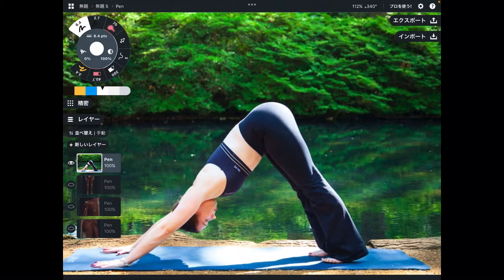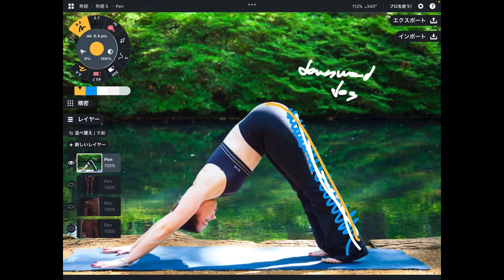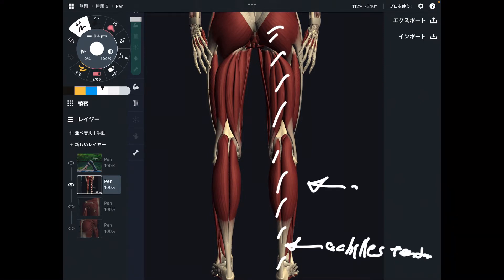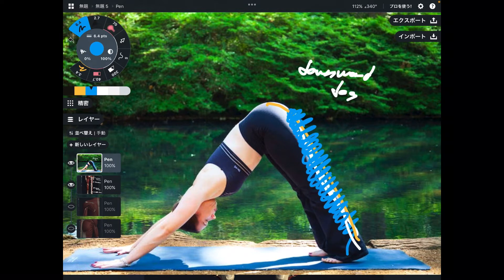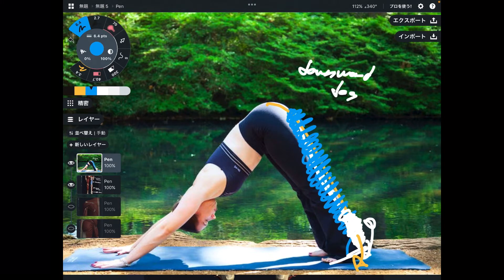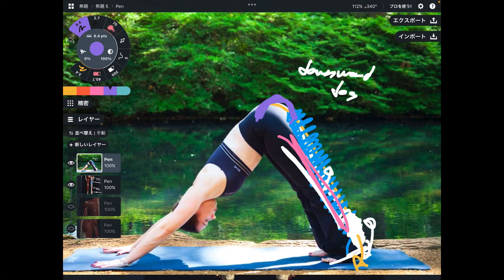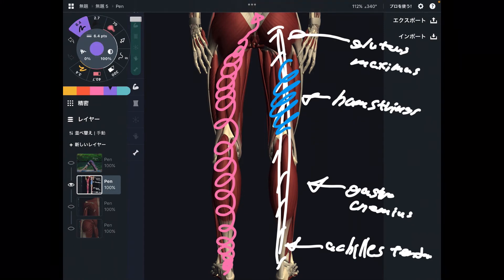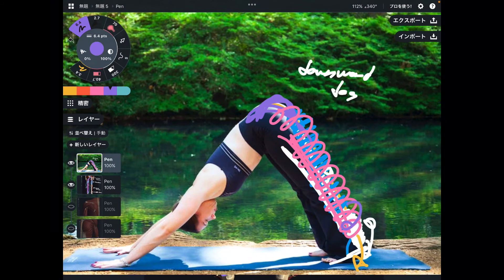Muscle anatomy for Yoga pose: downward dog